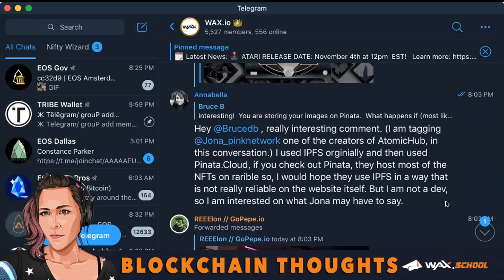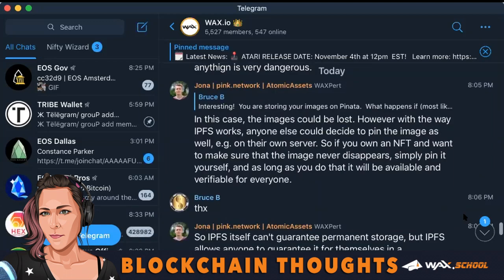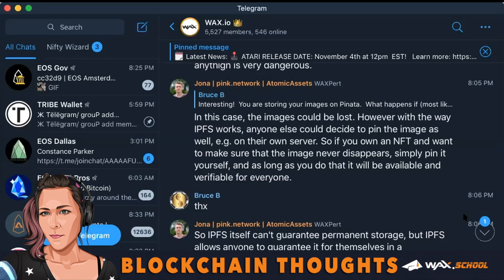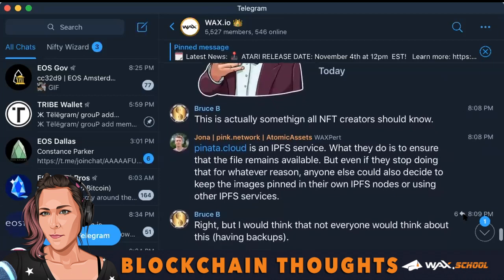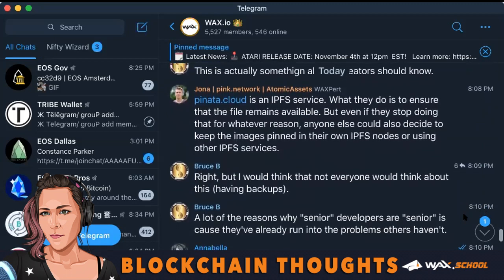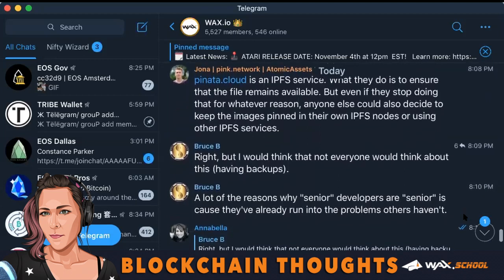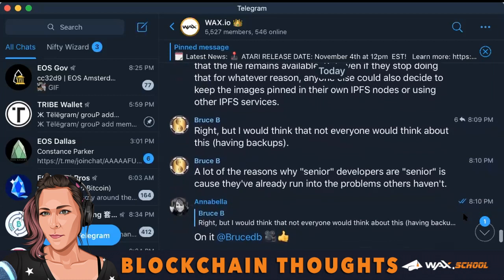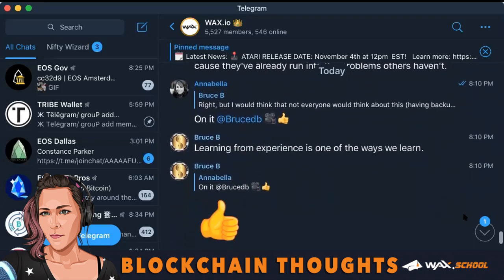Blockchain Developers Explain NFTs Storing Best Practices on a Blockchain | Blockchain Deep Thoughts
Developers explain NFTs storing best practices, to preserve your CryptoArt on chain in a decentralized way.

🤔 Should you use Pinata.cloud?
🤔 What if the website ever went down, would your NFTs still show up?

These are some serious questions posed by a Senior Enterprise Developer to a Blockchain Developer of Atomic Assets.

What do you think? If Pinata.Cloud ever went down would the NFTs on Rarible still show up? Do you agree that it is a better practice to IPFS your assets on your own node and then use that hash for your NFTs?

Share your suggestions, we support decentralization of thoughts! 😉

📢 Wax.School offers FREE Blockchain Courses and is giving away WAXP to some lucky students. Subscribe to our channel and hit the bell so you can be notified when our next video comes out describing how you can win WAXP just by sharing or taking a free blockchain course! 📚

If you want to enter our on going Ultimate NFT Giveaway, here are the details.

The Ultimate WAX NFT Giveaway is an on-going giveaway created by Wax.School and made possible by eosDublin an active WAX Guild. ❤️️

Entering the Ultimate WAX NFT Giveaway is as easy as 1, 2, 3.

1. Follow our Twitter Account -- @waxschool_ ✅
3. Join Wax.Community then create a post discussing your favorite NFT or what excites you most about WAX. Be sure to include your Wax Account Address in the post. ✅ & ✅

After you have completed these steps, congratulations, you have officially entered the Ultimate WAX NFT Giveaway!